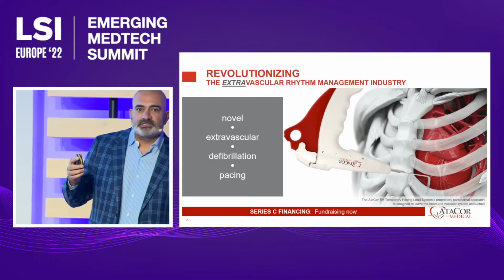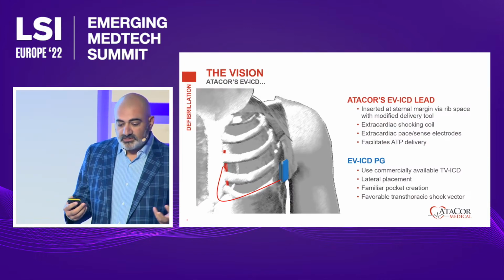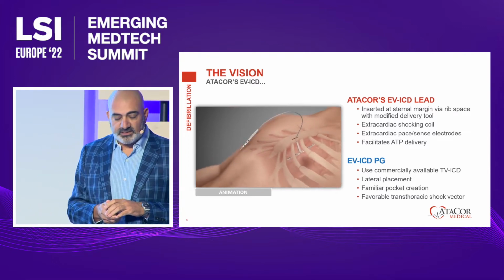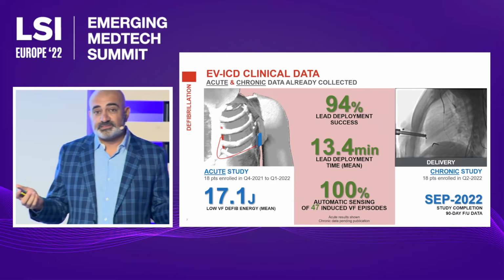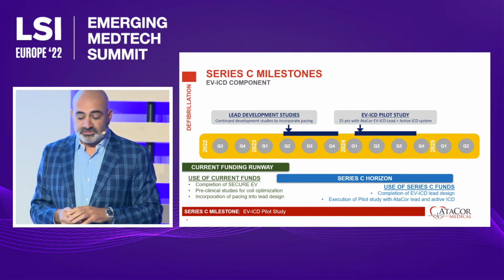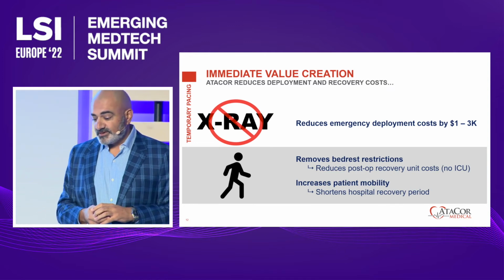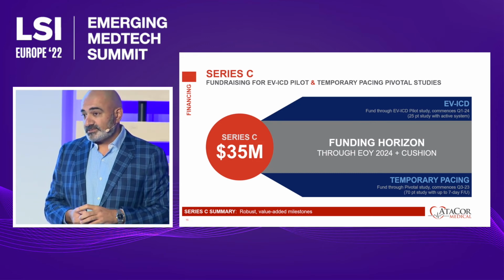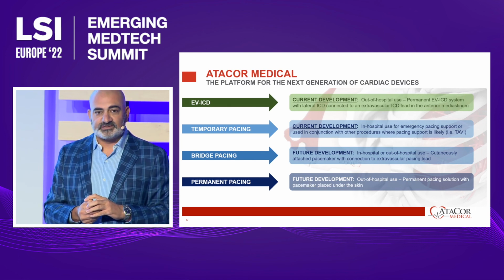Rick Sanghera, AtaCor Medical - Transforming Cardiac Rhythm Management | LSI Europe '22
Rick Sanghera, CEO of AtaCor Medical was a presenter at the LSI Europe ‘22 Emerging Medtech Summit. AtaCor is developing an innovative temporary pacing system that avoids the risks associated with transvenous leads.